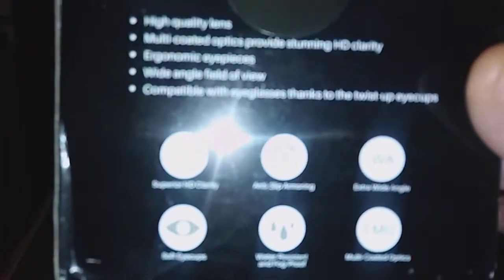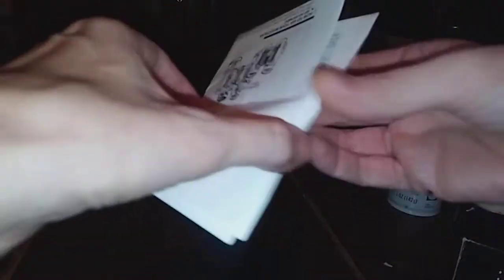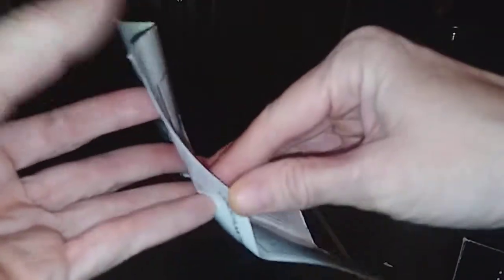Obliviscar binoculars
Got my man some really nice binoculars as an early fathersdaygift He instantly liked these because of the size and the ability to fold in making them even more compact for travel or on the go. Camping season is here and we will be pulling the hippie shack to the mountains for a few days very soon. Summer is the most exciting time of the year because of getting to go on roadtrips and do outdoor activities like bird watching, viewing overlooks and more that these binoculars are going to be so perfect for. They come with cleaning cloth and their own carry bag adding even more to the portability great for travel feature. They are waterproof, fog proof, extra wide angle, have ergonomic eyepeices and soft eyecaps, have super HD clarity and more. If planning outdoor adventures and are looking for a set of compact quality binoculars, these can be found here 🌄🌄🌄